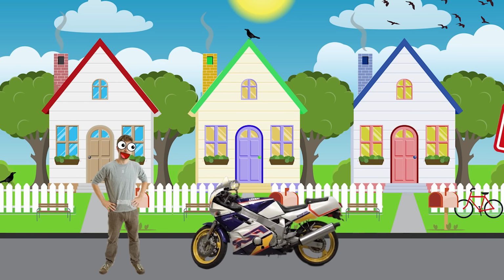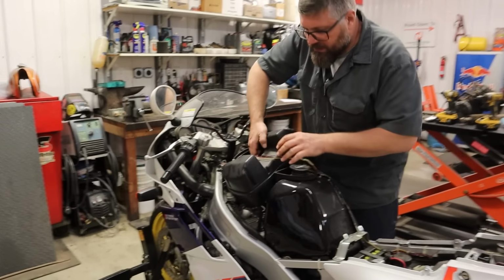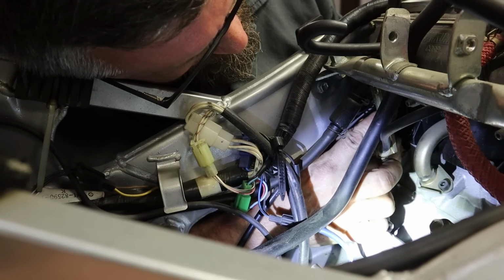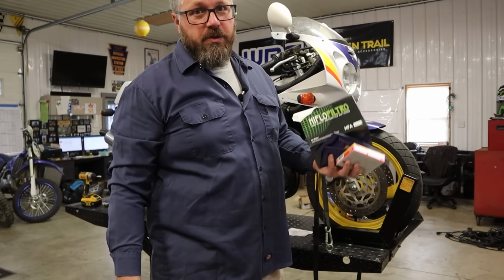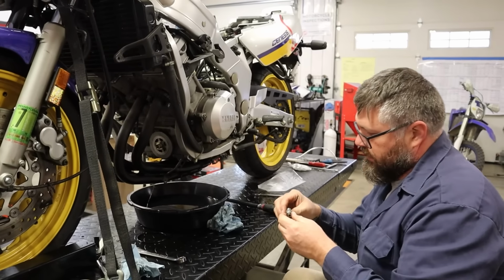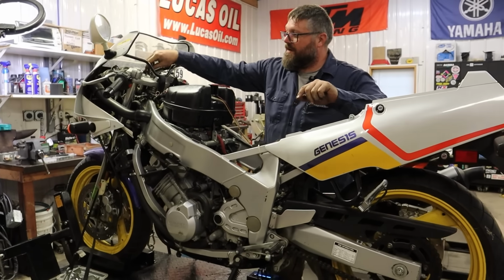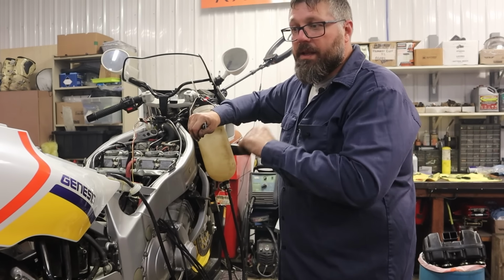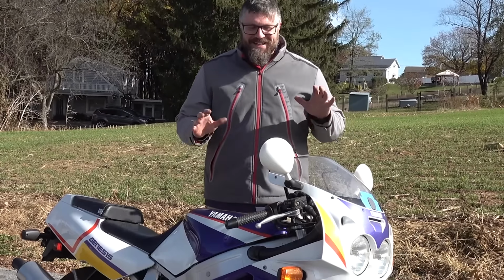Can I Get This 30 Year Old Yamaha Motorcycle Running?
I'm fixing this sport bike for a guy who bought it from a garage sale(lucky!). And I've been dying to ride one of these bikes since I was a kid.